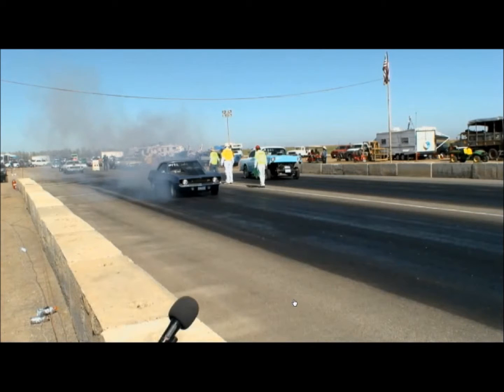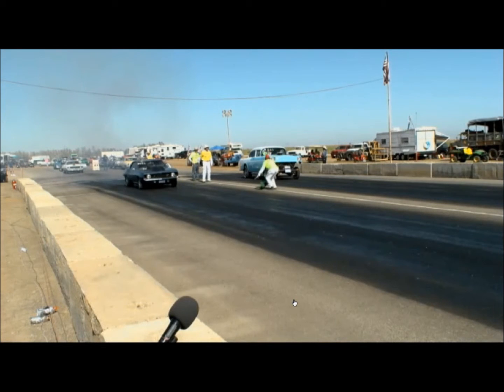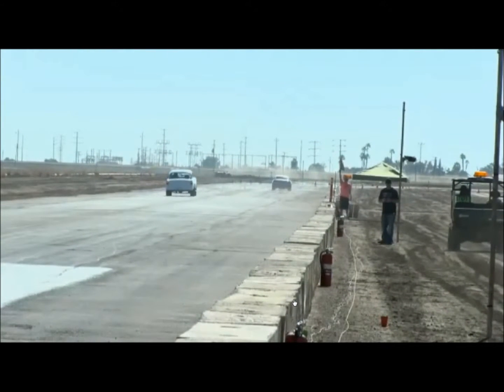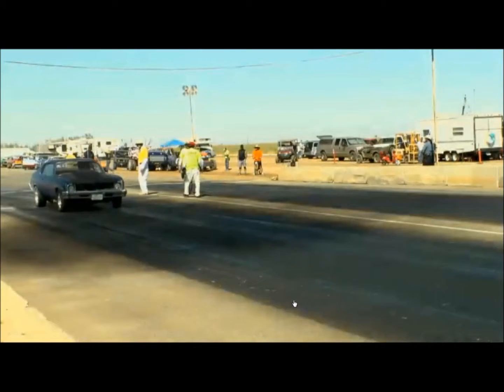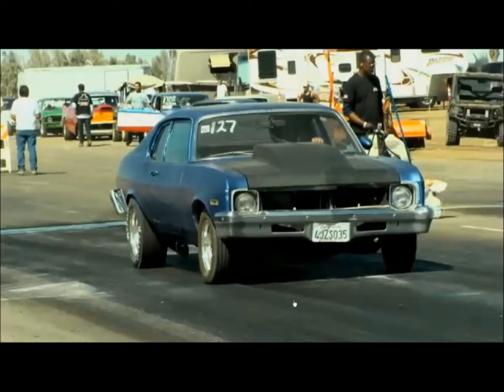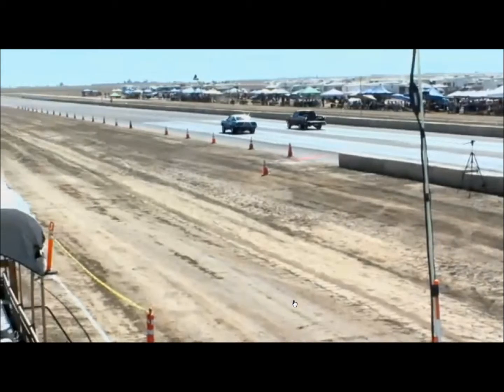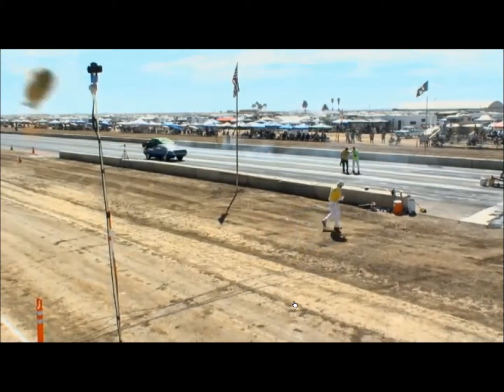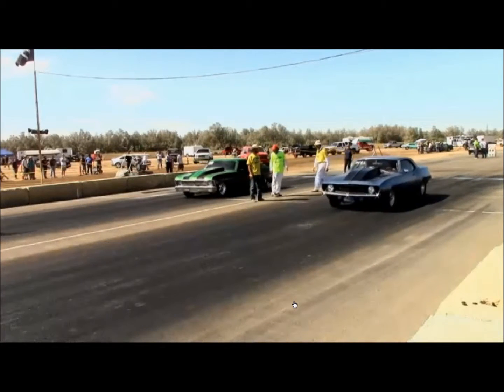Eagle Field 10-5-14 Part 2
My SBC powered '69 Camaro at the Eagle Field 1/8 mile drags.  Video from Quartermile Productions.